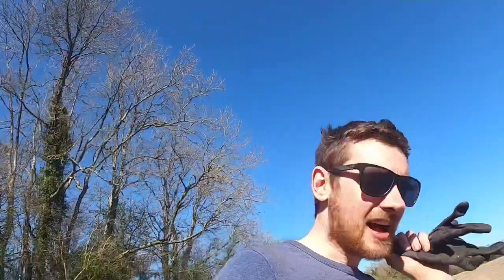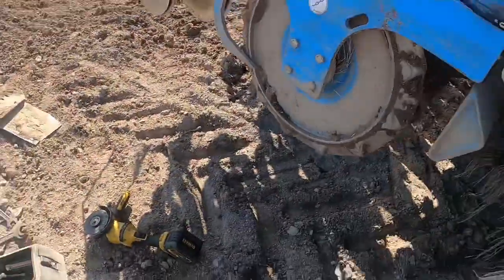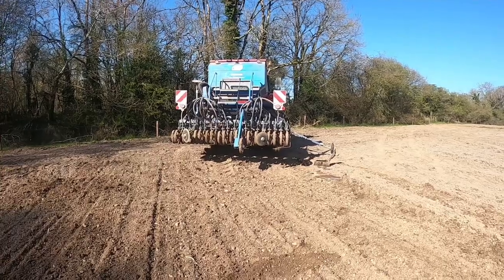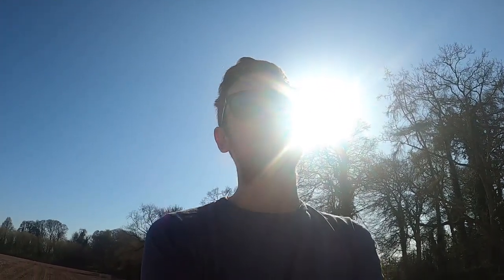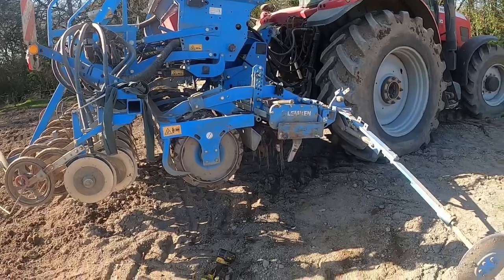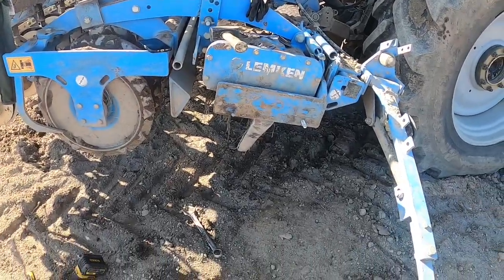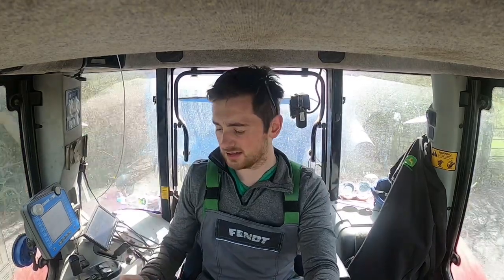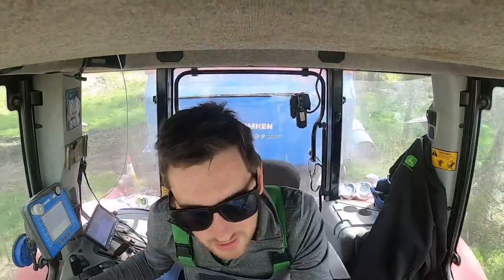Sitrep we’re done spring cereals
As the season progressed and time grew short I made a series of short videos discussing out progress until the night we finished and my battery died